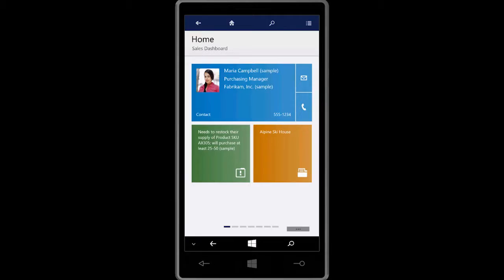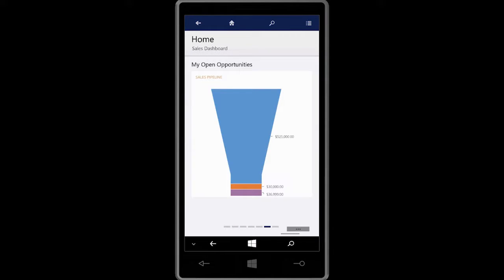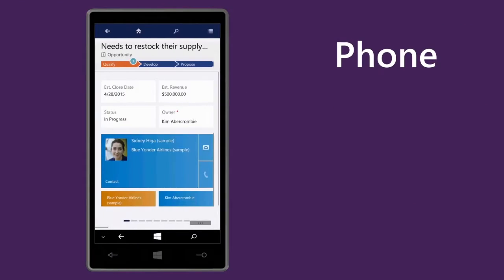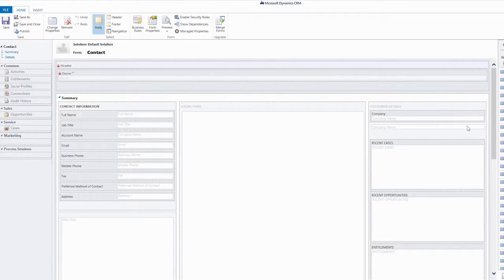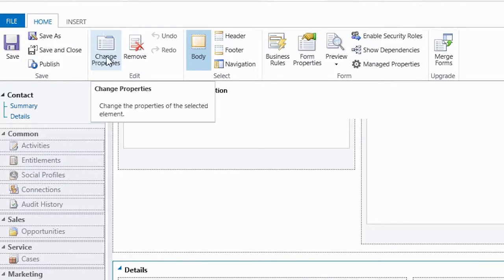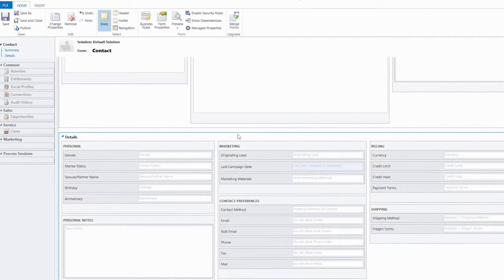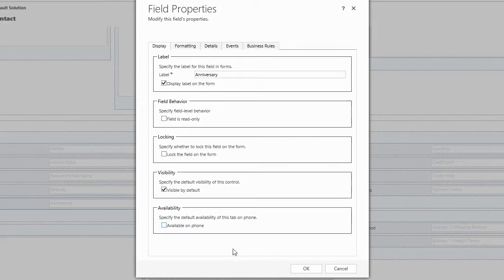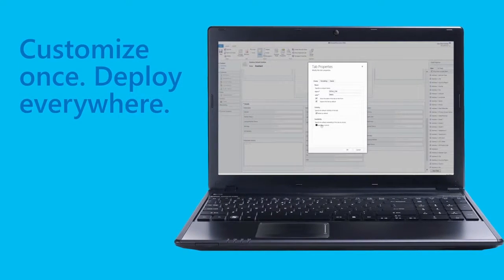Customize the Dynamics 365 mobile app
Get the same feature-rich functionality on your phone that you have on your tablet or touch-enabled PC, with the Microsoft Dynamics 365 mobile app.